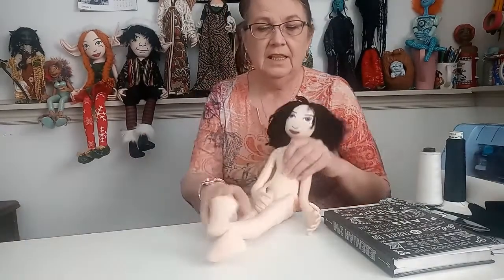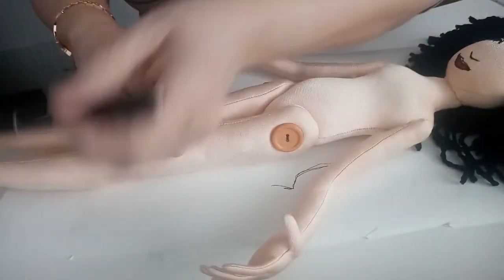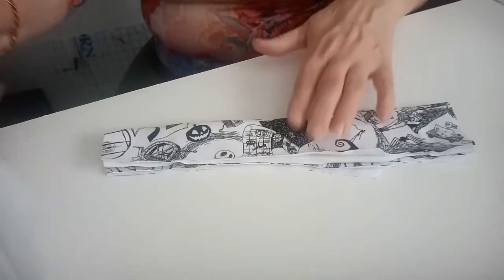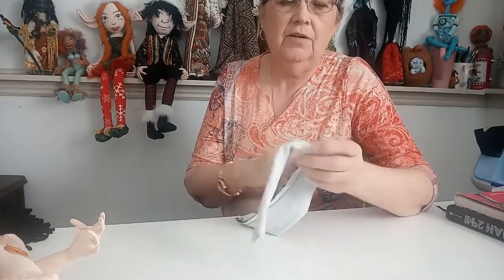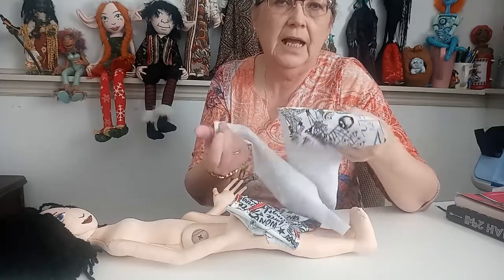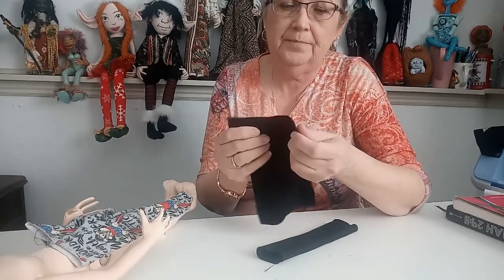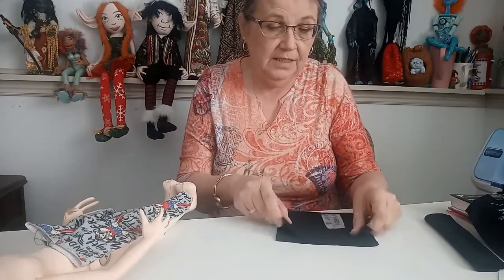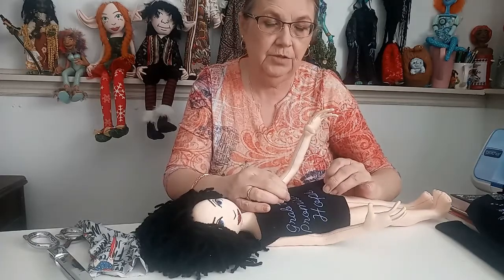dressing our doll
We have been making a lady doll and now it is time to dress her. I will show you how to make a t-shirt and pants for her and sew some shoes on her.